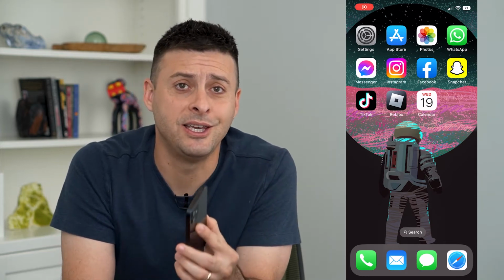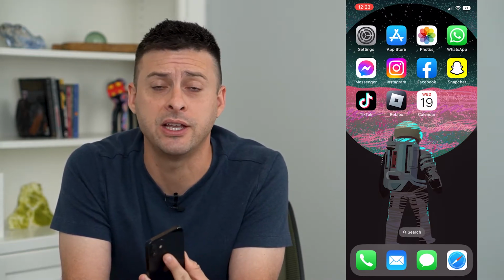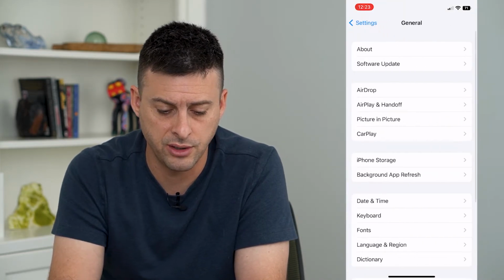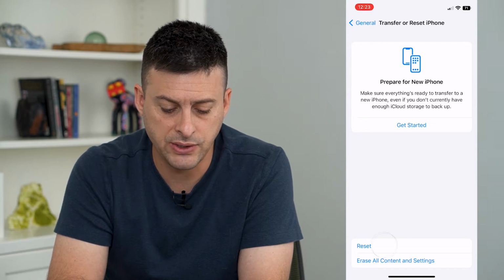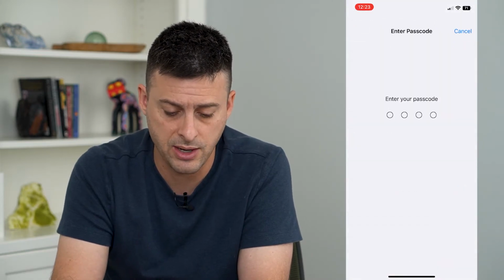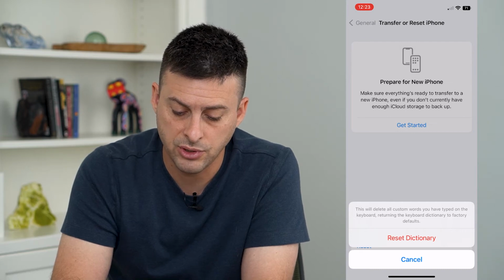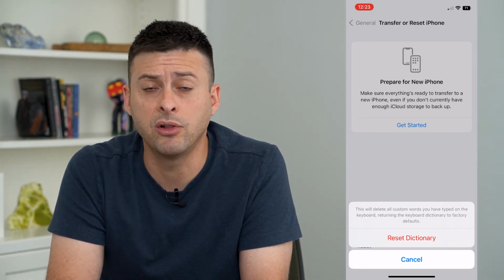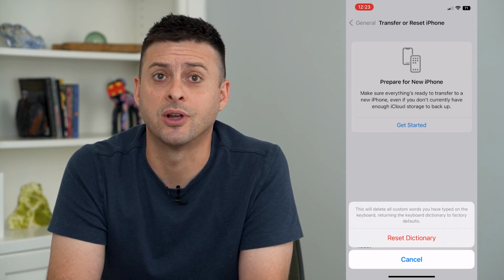How To Reset Keyboard Dictionary On iPhone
Let's reset any customizations you have in the keyboard dictionary back to factory default on your iPhone.